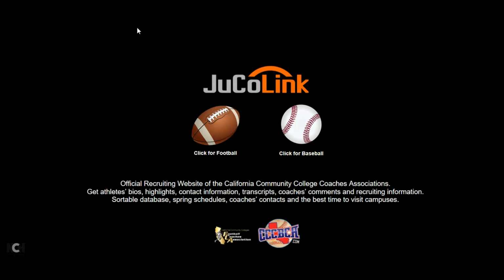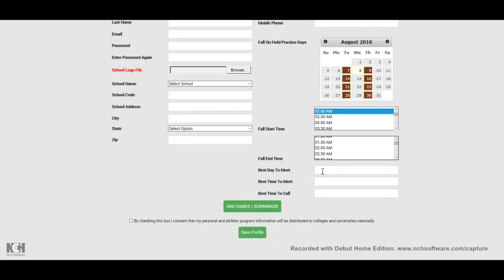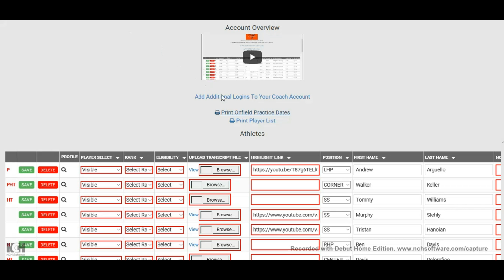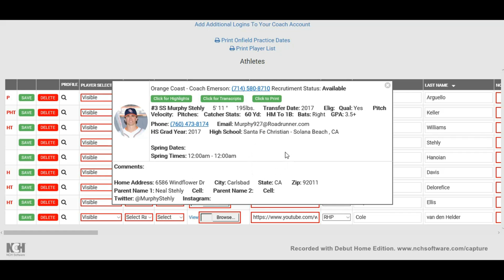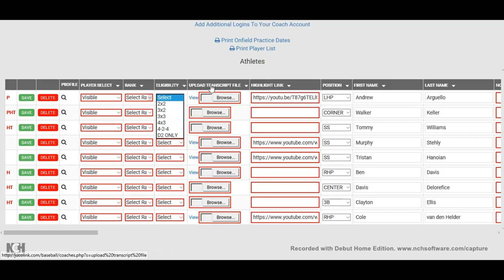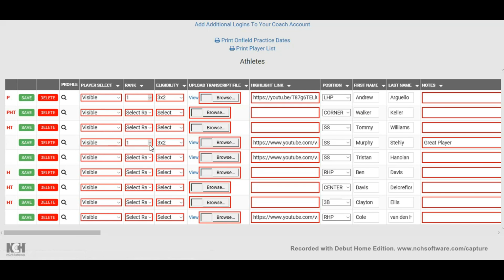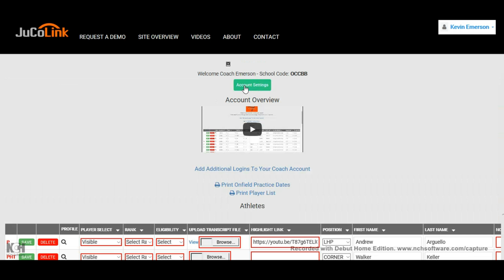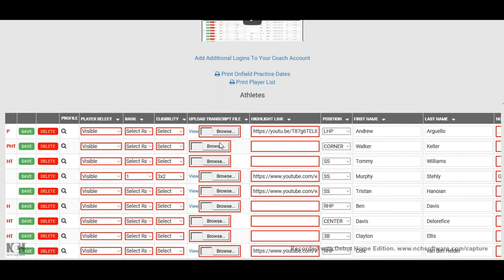Baseball Coach Dashboard